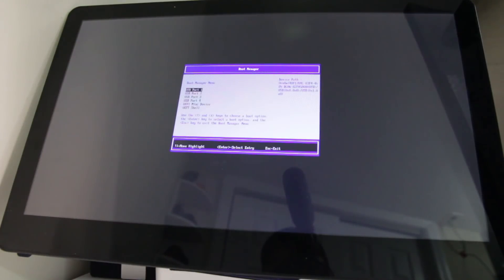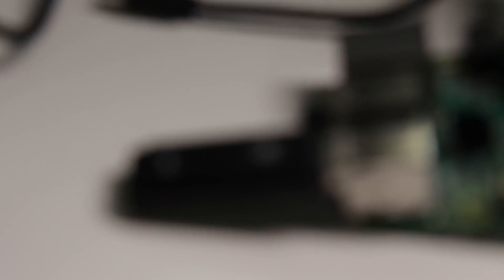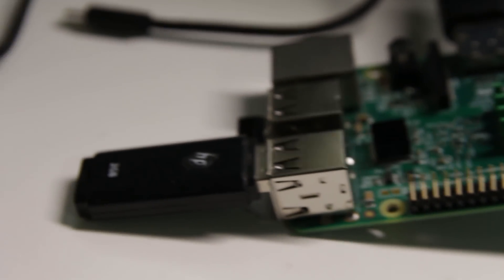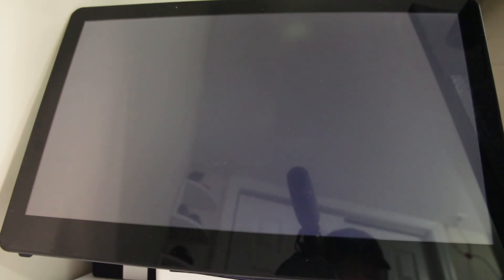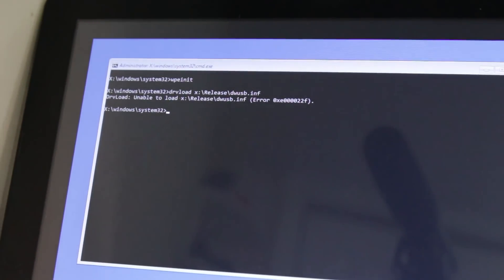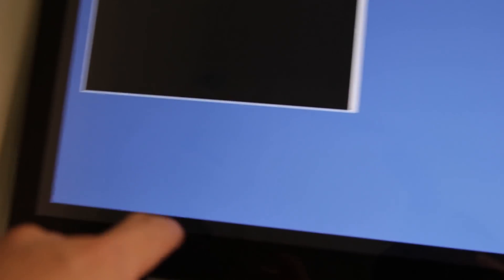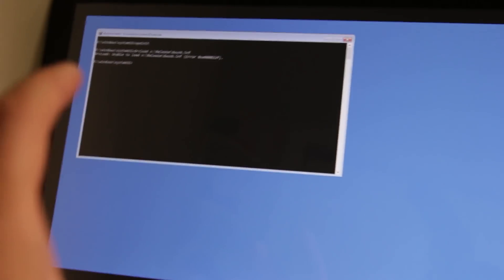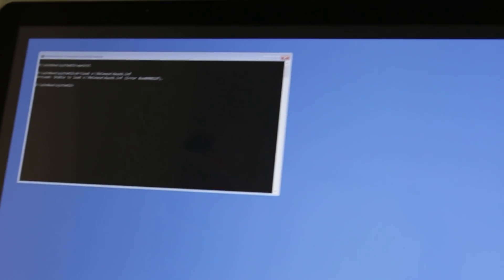Win 10 on Rpi3 Update / Odroid update / Patrion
I know you guys been asking... here it is the update on what's going on with windows 10 on raspberry pi!! as well as updates on odroid!! also some updates about my patreon! thanks for the view